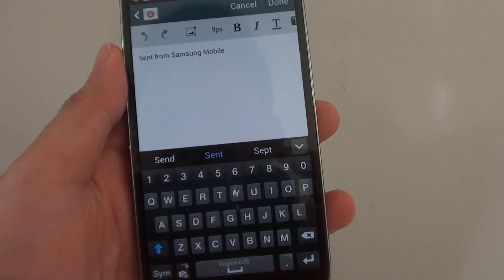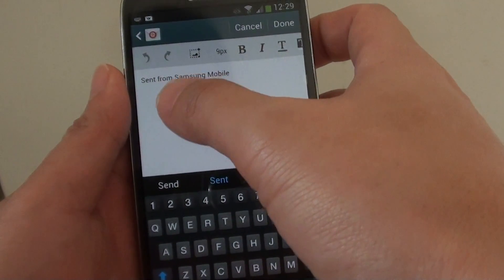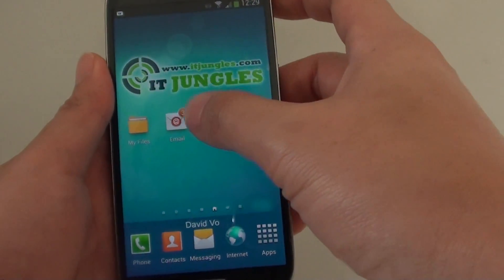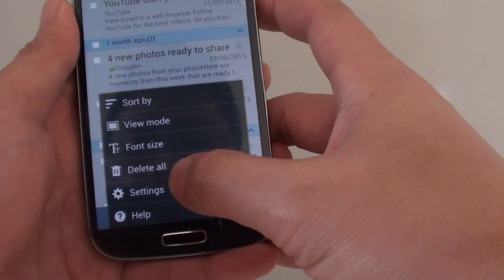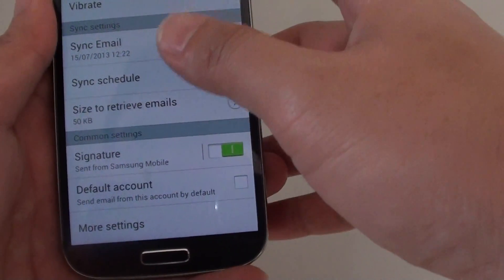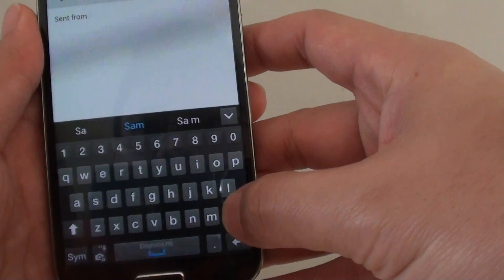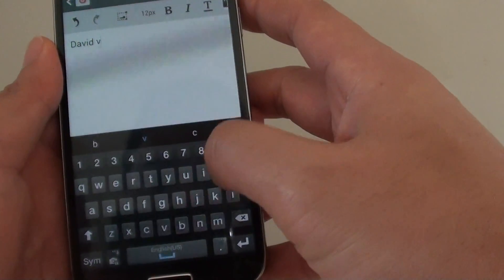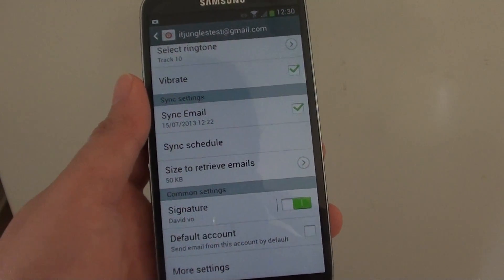Samsung Galaxy S4: How to Change Email Signature Sent from Samsung Mobile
Learn how to change the default email signature (Sent from Samsung Mobile) on the Samsung Galaxy S4.